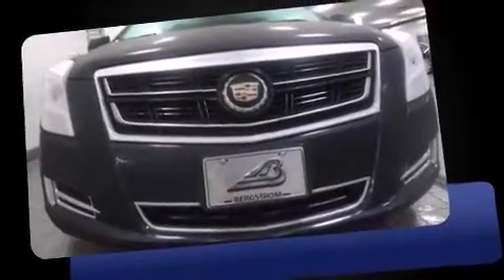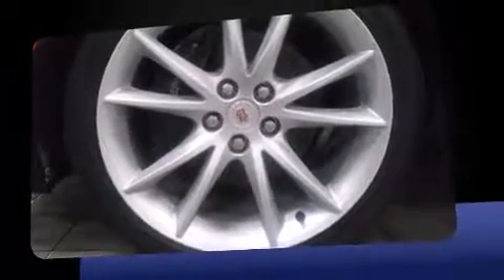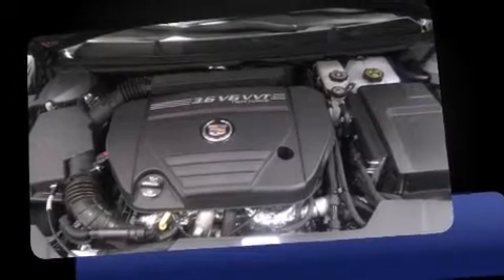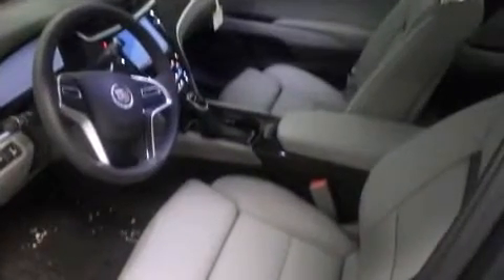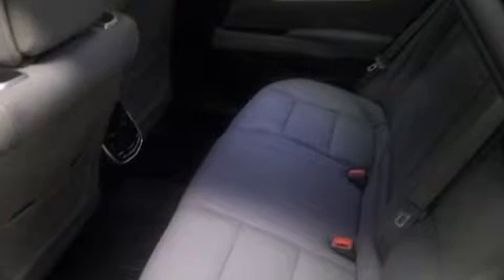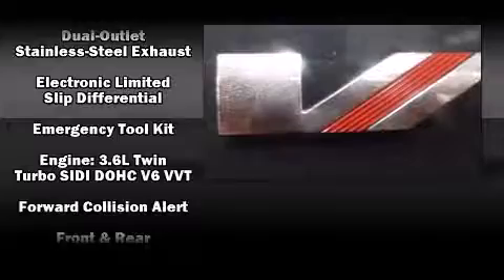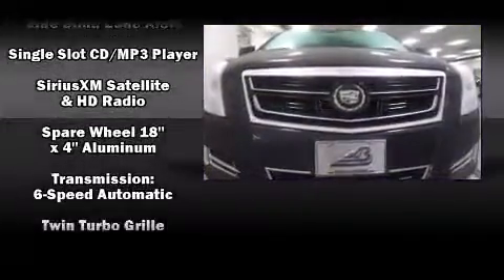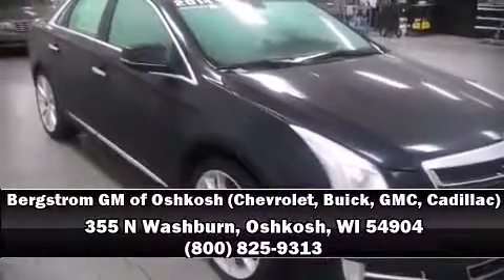2014 CADILLAC XTS 4dr Sdn Vsport Premium AWD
Step into the 2014 CADILLAC XTS. This 4 door, 5 passenger sedan offers the latest in technological innovation and style. A 3.6 liter V-6 engine pairs with a sophisticated 6 speed automatic transmission, and load leveling rear suspension maintains a comfortable ride. Well tuned suspension and stability control deliver a spirited, yet composed, ride and drive Turbocharger technology provides forced air induction, enhancing performance while preserving fuel economy. A wealth of standard features means that you no longer have to sacrifice. Such as cruise control, leather upholstery, front and rear reading lights, a tachometer, a power seat, automatic dimming door mirrors, lane departure warning, and a blind spot monitoring system. Rear passengers enjoy the seat heating functionality, keeping them warm during the winter months. With high intensity discharge headlights illuminating your path, you'll always appreciate maximum visibility. For drivers who enjoy the natural environment, a power moon roof allows an infusion of fresh air. You and your passengers will enjoy the stereo system, which includes a CD player with MP3 capability, steering wheel mounted audio controls, and 14 speakers, providing excellent sound throughout the cabin. Safety equipment has been integrated throughout, including: dual front impact airbags, front and rear SIDE impact airbags, traction control, brake assist, ignition disabling, onStar, and 4 wheel disc brakes with ABS. Sophisticated all wheel drive technology maintains a firm grip on the road. We have a skilled and knowledgeable sales staff with many years of experience satisfying our customers needs. They'll work with you to find the right vehicle at a price you can afford. We are here to help you.